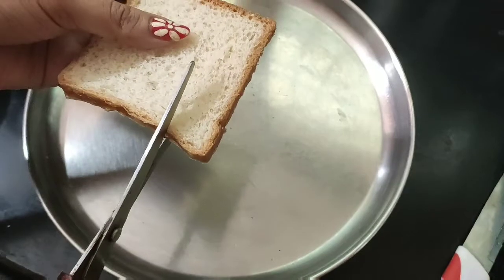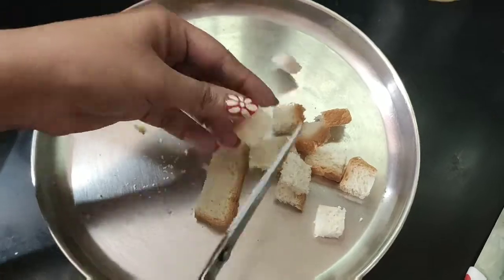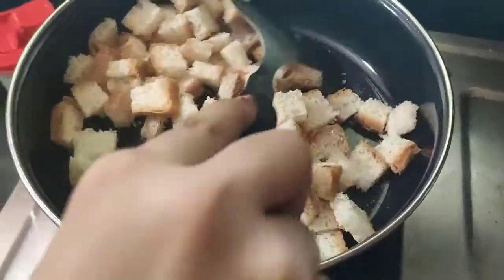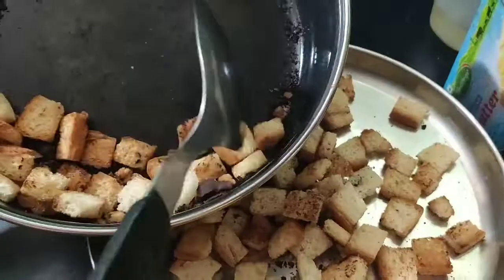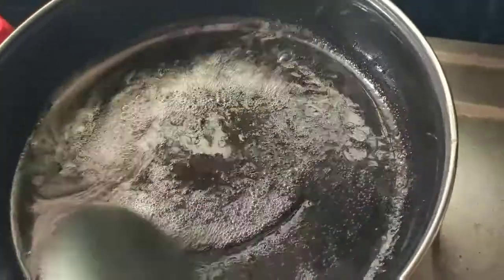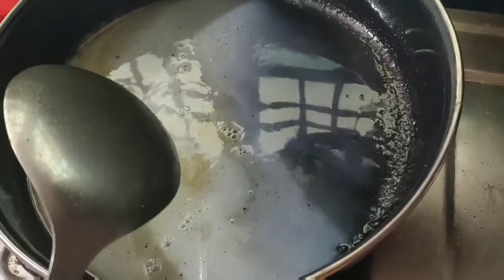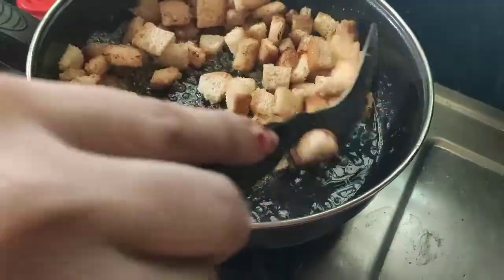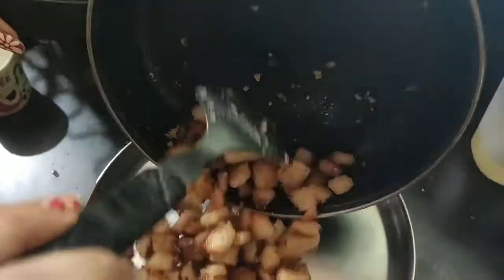Caramel Bread Popcorn || Snacks@Home